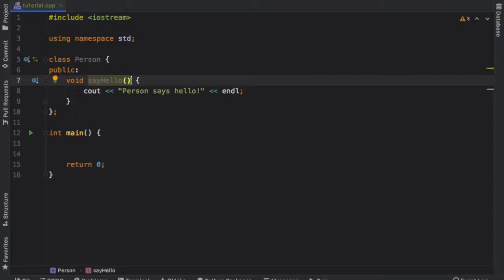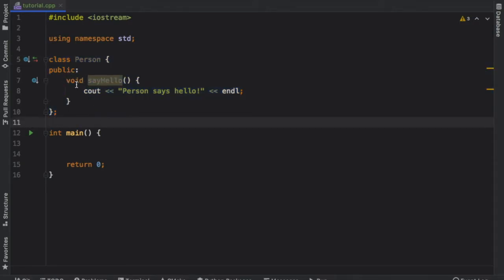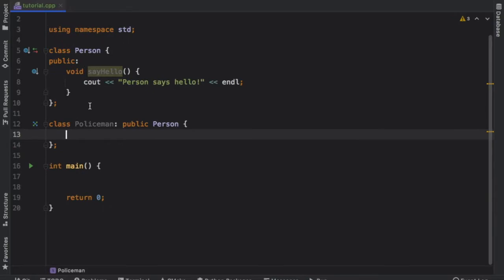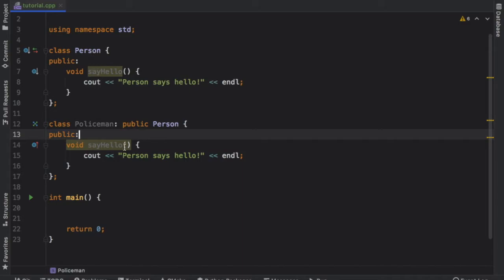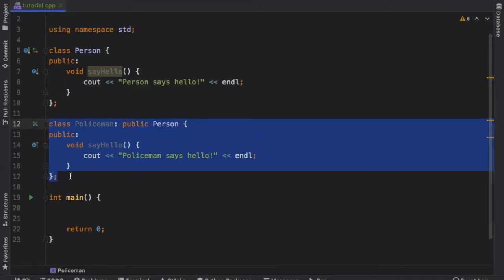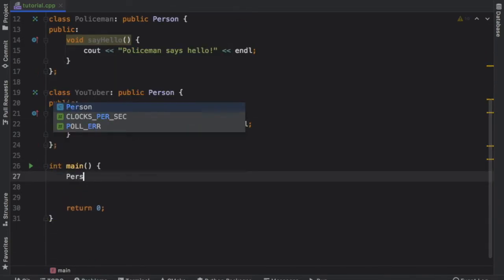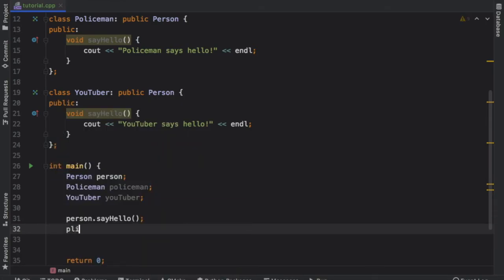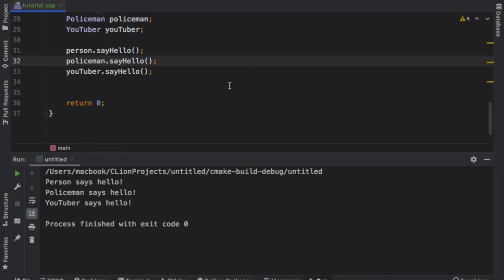Learn C++ from Scratch Tutorial 2021 (Lesson 17: Polymorphism)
In this C++ lesson, we will be taking a look at Polymorphism, and how to use it in our code!